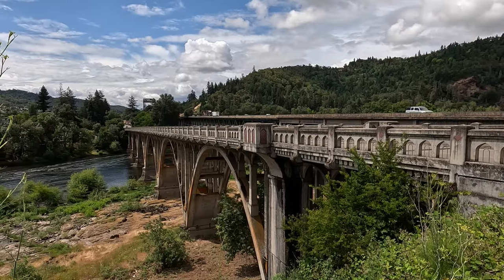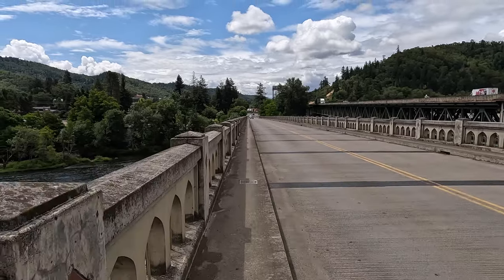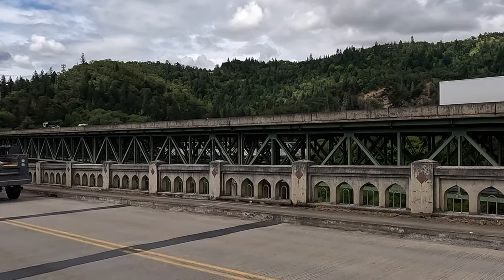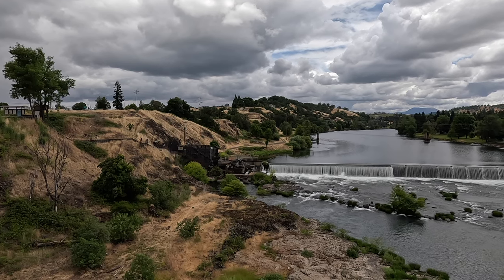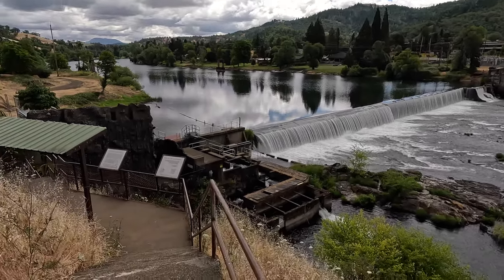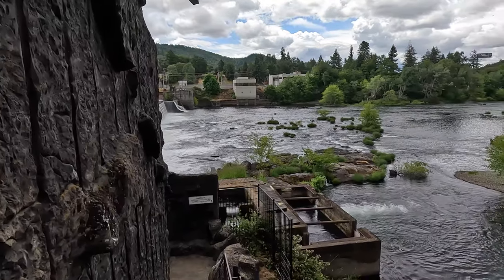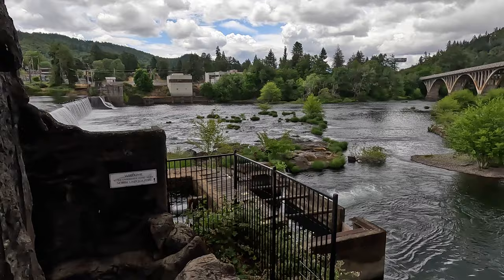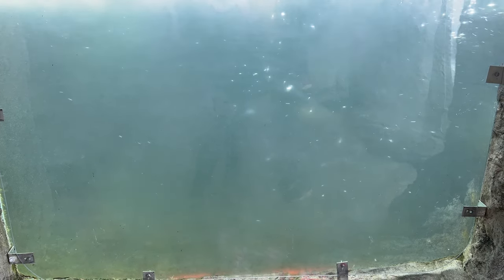Visiting the Century-old Winchester Bridge and Dam on Highway 99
On Highway 99 just north of Roseburg, a stretch of road that was once known as the Pacific Highway, there are a couple of historic landmarks. One that was built at the same time as the highway and one that predates it by over 30 years. The Winchester Dam and the Booth Bridge.

The Winchester Dam was built in 1890, making it one of the oldest dams in Oregon. In 1923 a fish ladder was added to the dam to make it easier for fish to swim upstream. The dam isn't without controversy though, in 1928 a saboteur tried to blow the fish ladder up and more recently conservationists have sued to have it removed.

Next to the dam is the Booth Bridge. Built in 1923 as part of the Pacific Highway, it has carried traffic over the North Umpqua River for a century.

In this video we tour the bridge and fish ladder, talk about their history, and the controversies surrounding the dam.